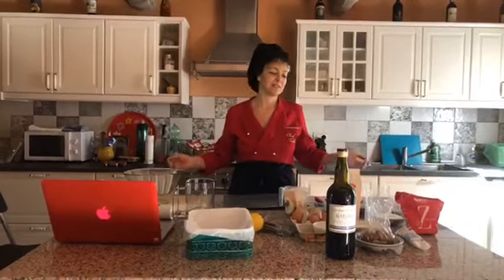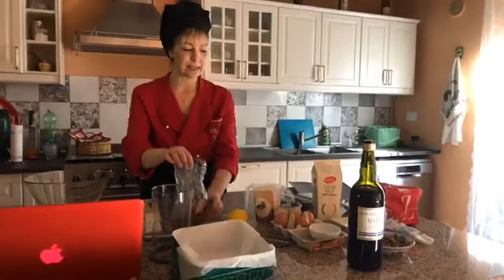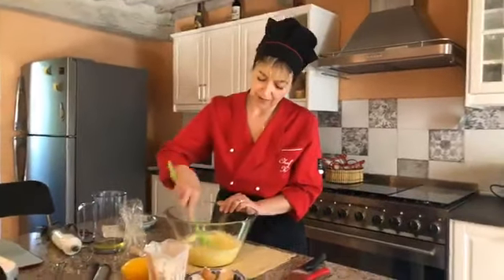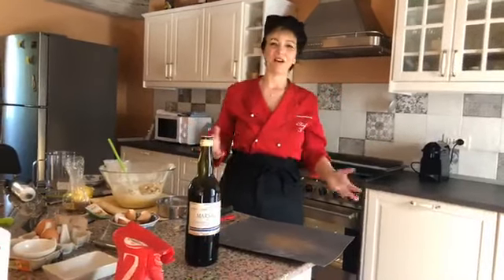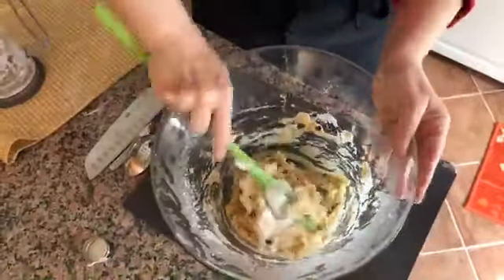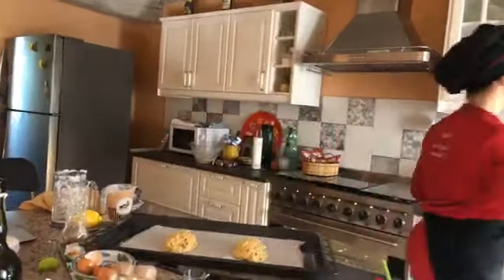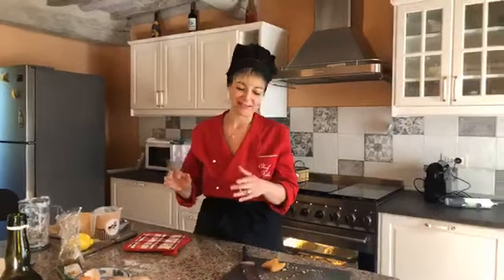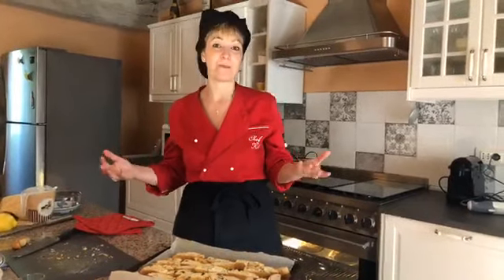🇮🇹 BISCOTTI CANTUCCINI Live on Stream Class with Cuoche in Vacanza 🇮🇹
Ingredients
* 1 lb, 4 cups, 500 gr all-purpose flour
* 2 3/4, 350 gr cups sugar
* 4 eggs
* 1/2 oz, 3 tsp, 14 gr baking powder
* 1 grated lemon zest
* 7 oz, 1 2/5 cups, 200 gr whole almonds
* 7 oz, 1,75 sticks, 200 gr no salted butter
* 2 tbsp honey
* 1 egg yolk
* 2 tbsp Limoncello, Vin Santo, Marsala (optional)

Facebook Page COOKING CLASSES IN TUSCANY CUOCHE IN VACANZA
Facebook Group “ Dolce Vita in Tuscany👩🏼‍🍳food&trips🌻"

Cuoche in Vacanza, Cooking Classes in Tuscany